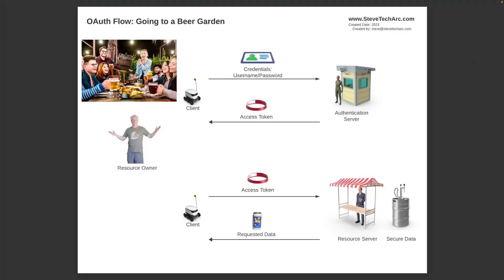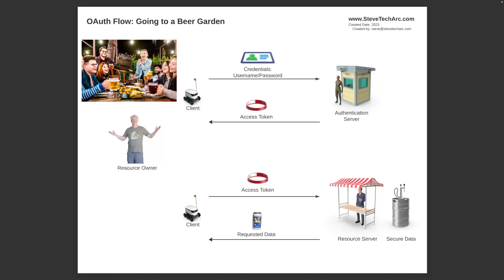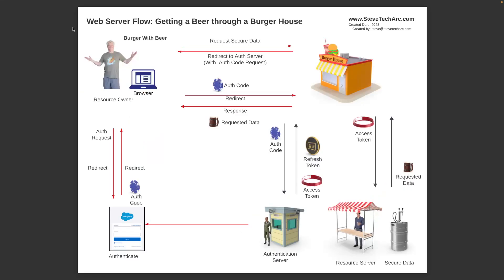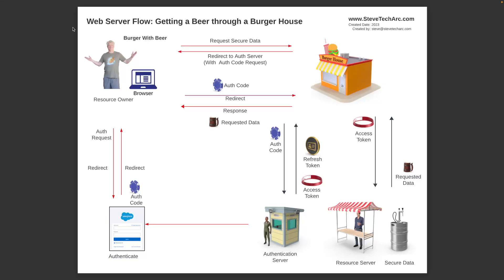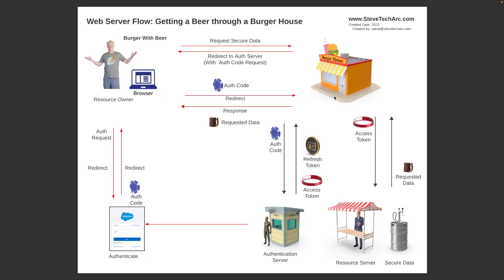Hop into OAuth: Web Server Flow Explained with a Beer Garden Analogy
Overview:
Dive deep into the intricacies of OAuth Web Server Flow with my unique and easy-to-understand Beer Garden Analogy! This video is a continuation of my Securing Identity Series, providing you with detailed insights and a step-by-step guide on how OAuth Web Server Flow operates with a third-party web server.

In This Video:
-Revisiting the Beer Garden Analogy: Understand the process of obtaining access tokens with a recap of our previous analogy.
-Introducing the Burger House: Learn about the role of third party web server in the OAuth Web Server Flow.
-Step-by-Step OAuth Process: Follow the journey from requesting data to receiving it securely, involving both front-end and back-end channels.
-Key Elements of OAuth Web Server Flow: Discover the crucial components that make this flow secure and efficient.

STA 3.12